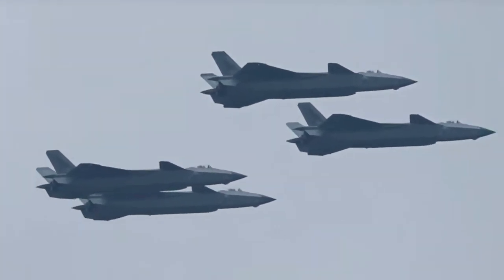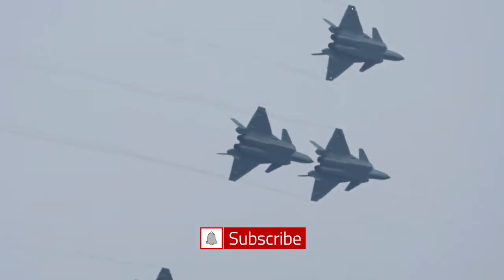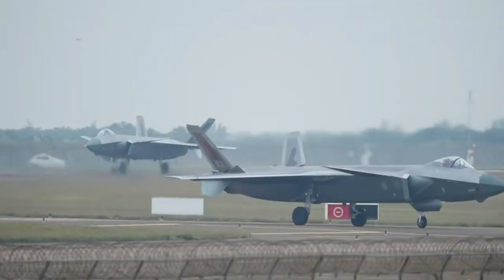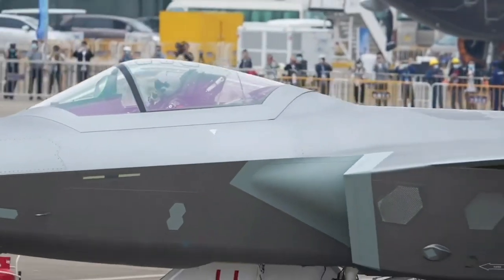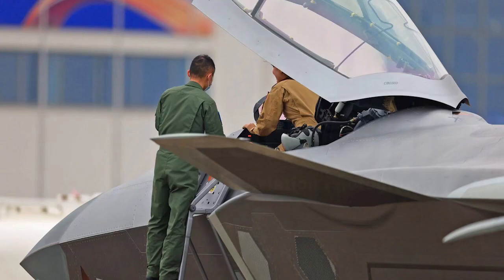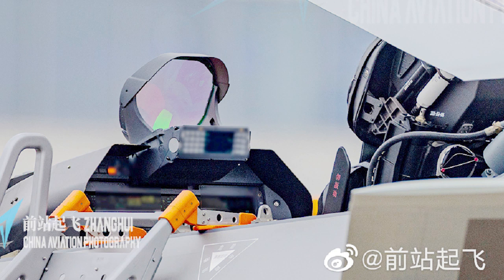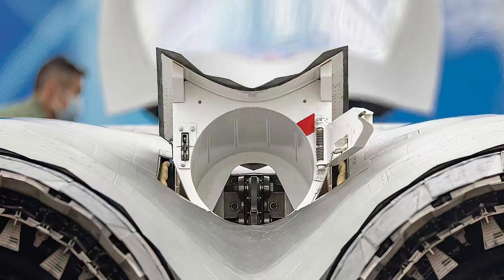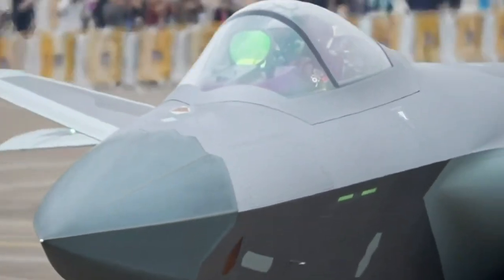J-20 did this in Zhuhai ! Key features exposed in high resolution video. Best China stealth fighter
China's J-20 stealth fighter jet has made a new breakthrough at the Zhuhai Air Show, with two of them landing on the site for the first time and four of them conducting a rehearsal flight in formation.

In the past the J-20 has performed in formation with two aircraft at the Zhuhai Air Show, but until this year, it had never performed in formation with four aircraft.

The J-20 had never landed at Zhuhai airport before, but during the recent rehearsal, two of them landed in Zhuhai, giving a large audience the first close-up view and photos of China's most advanced stealth fighter. Some people pointed out that the J-20 fuselage surface manufacturing technology this year has improved further, compared to the J-20 demonstrated in 2018.

Some close-up photos of the J-20's cockpit have also appeared online. In addition to the well-known large-angle diffraction head-up display, the huge screen inside the cockpit has also appeared again in the photos. It is similar to the single large display on the US F-35 fighter, with an ultra-wide design and is expected to have a multi-window touch screen design.

A clear picture of the J-20's brake parachute has also emerged. Its hatch sits between the two engines and has a stealth design.

In addition, the production number of the J-20 appeared at the scene is also interesting. It may confirm that more than 100 J-20 fighters have been produced, and that this year the J-20 will probably outnumber the U.S. F-22.

Photo and video: Wiki common, Yangshipin site, Zhuhai airshow weibo